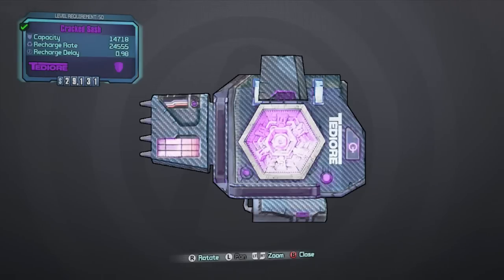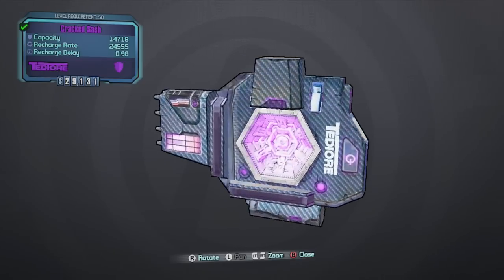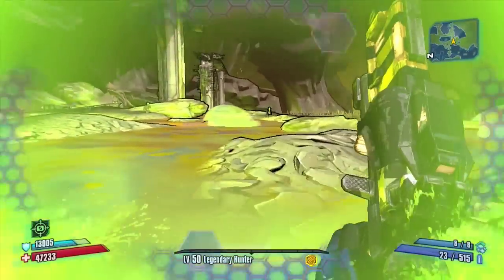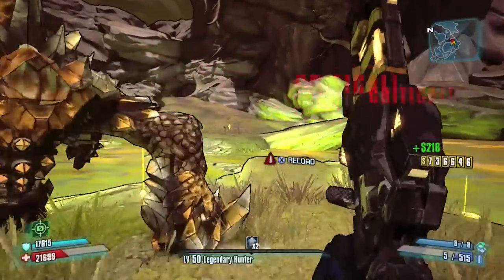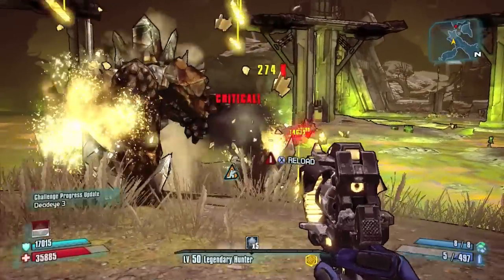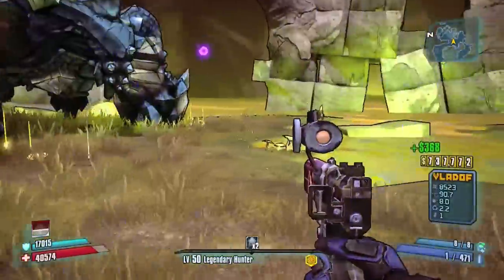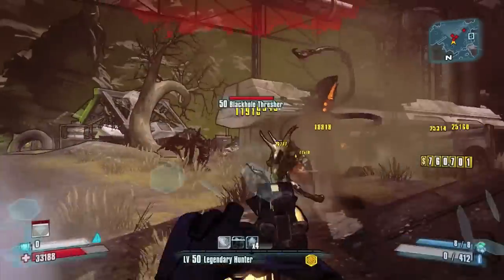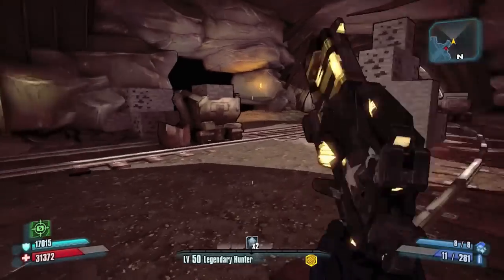[OLD] Borderlands 2 - Item Review - Cracked Sash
One of the more obscure items in the game, the Cracked Sash is a purple rarity Tediore shield, most commonly dropped by chubby enemies and badass varkids. It can occasionally be found in Zed's vending machine as well as an item of the day.

Super fast recharge and low delay make this a very good shield for Zero in nearly any kind of build, but almost essential for this items use are transfusion grenades to make sure you keep your health up in the even that the shield stays down long enough for you to take a second hit.